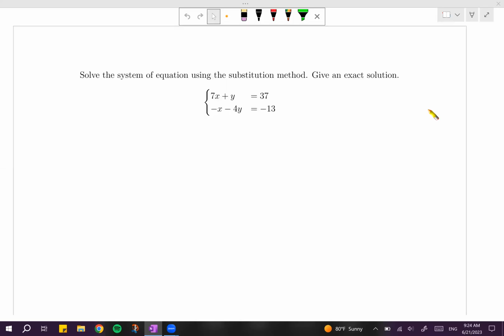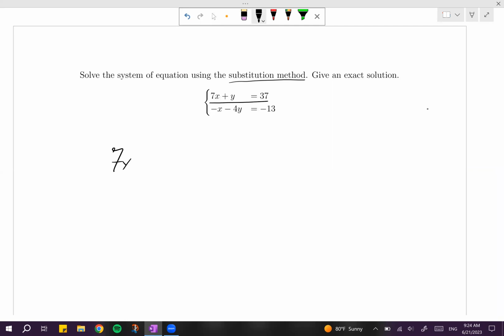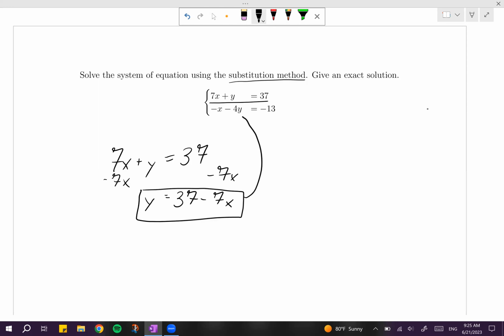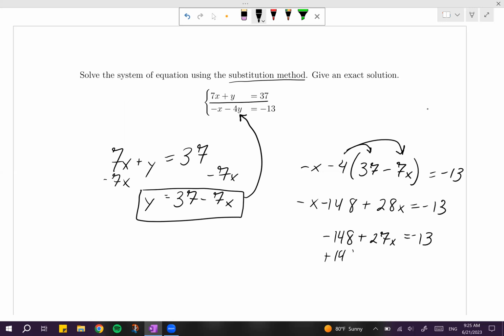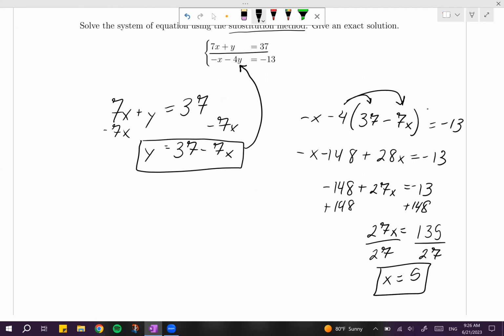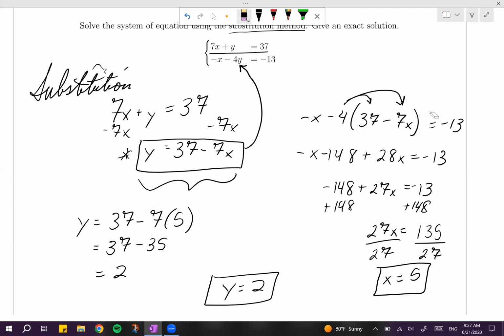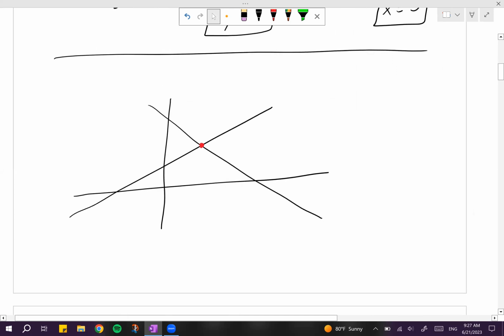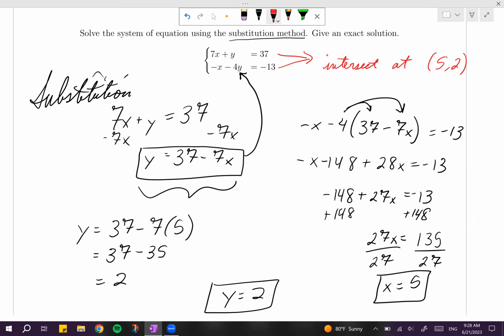1701 Lesson 17 Question 1